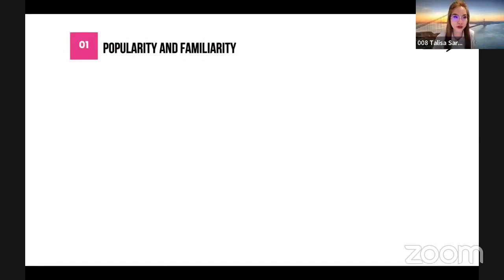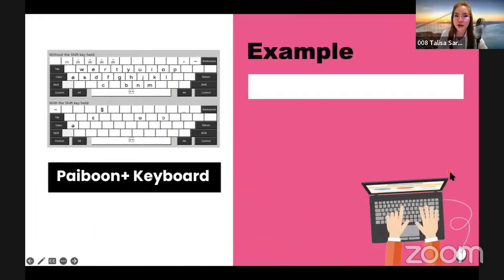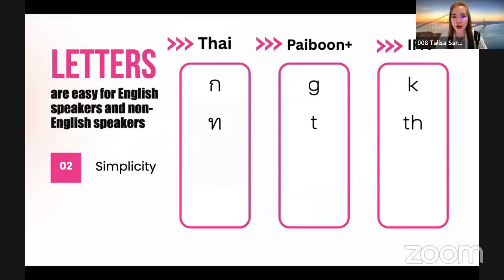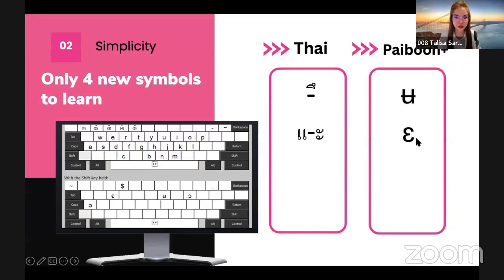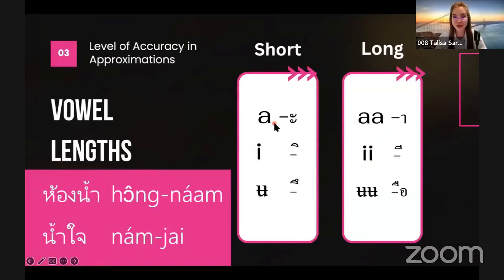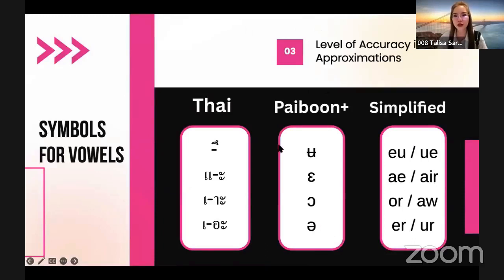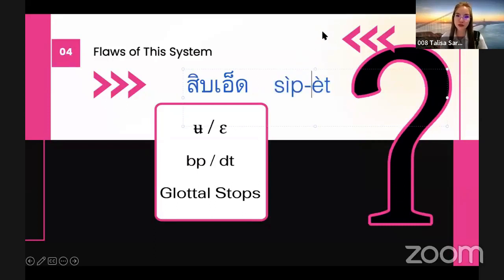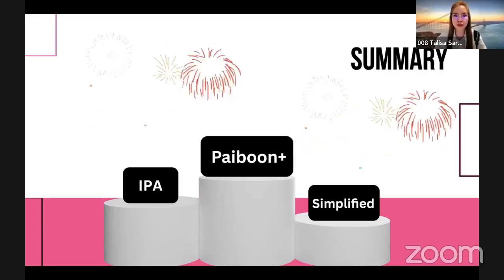What is the Best Transcription to Learn Thai? (My Presentation at a Conference)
Time Stamps ⬇️  Paiboon+ Keyboard / Longdo Dict in the pinned comment

I got an opportunity to present this topic at a national academic conference. Many thanks to Khun Maturos from Sumaa Language & Culture Institute for including me in this event. I did the presentation in Thai and I would like to share this with you and presented this in English.

In this video, I share my experience as a professional teacher using this system together with the feedback I got from a lot of my students and my viewers. I show the pros and cons of the Paiboon+ system. The majority of hundreds of my students and Thai learners I know, use and find this system much easier and more accurate to learn than any other systems.

Also, the point of learning the romanization is just using it as a crutch, rather than relying on it forever. If you are a linguist, you might prefer IPA because it helps transcribe the word as accurately as possible but if you are like most people who just want to speak clearly then you would probably prefer Paiboon+ and use at the beginning and then later switch to Thai script and Thai phonetics.

That’s how I teach Thai in my class. 90% of my students can read and write Thai pretty well and they still check Paiboon+ from time to time but I would suggest using Thai phonetics on the Paiboon+ dict app. The other 10% are total beginners or those who wouldn't want to get into Thai script just yet.

Time stamps:
1:08 Introduction + Points to cover
2:18 Popularity & Familiarity of the Paiboon+ System
5:18 Simplicity
16:36 Level of Accuracy24:49 Flaws of the system
28:37 Summary
31:05 Paiboon+ is between IPA and simplified versions
33:33 Explanation on the final stops /k/ /t/ /p/ in Thai
35:29 Viewer questions (Longdo website + Benjawan's Keyboard--Where to download)

Line: Blessing2222